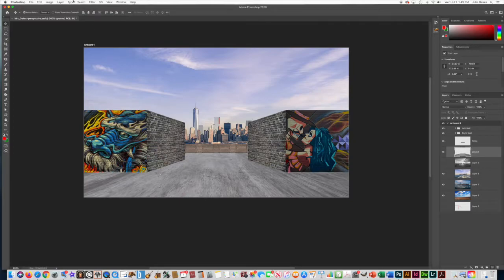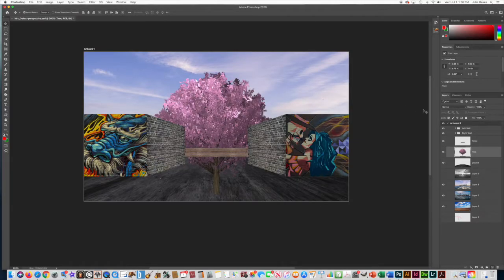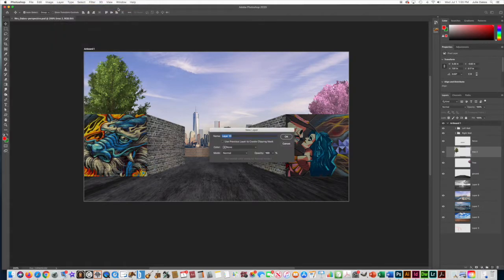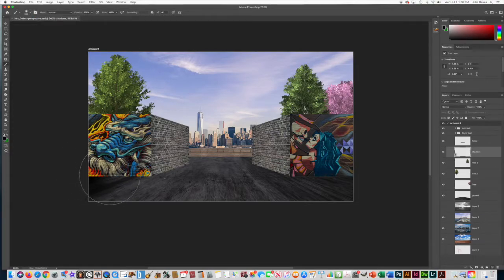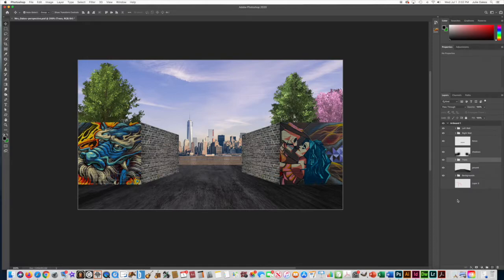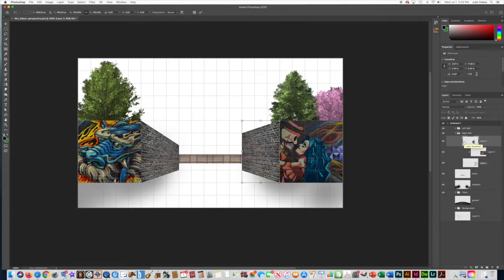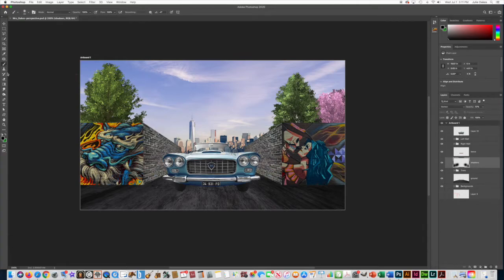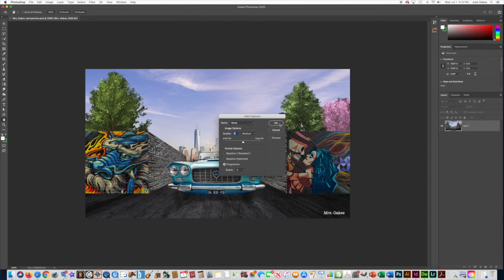Photoshop - Perspective Art - Part 3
Students will learn how to composite photos to create art with perspective. This is part 3 of 3.